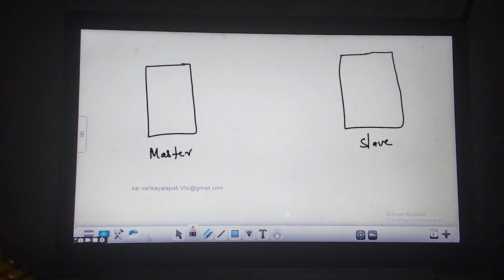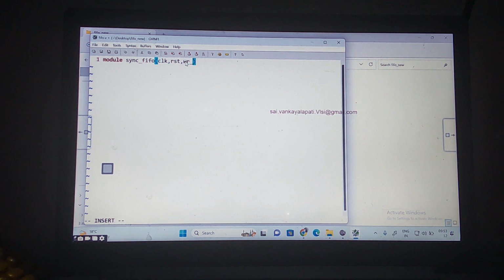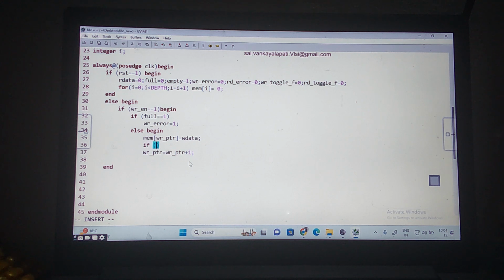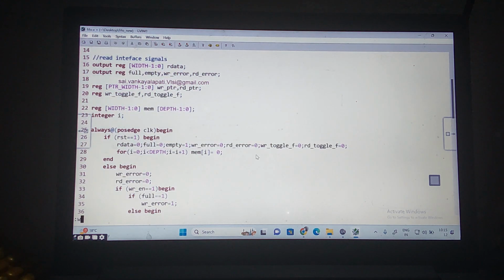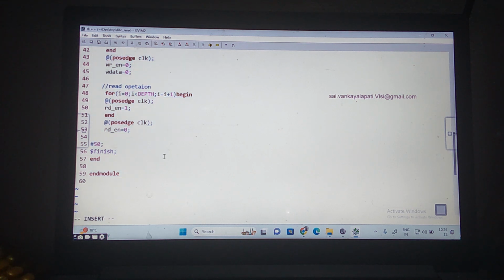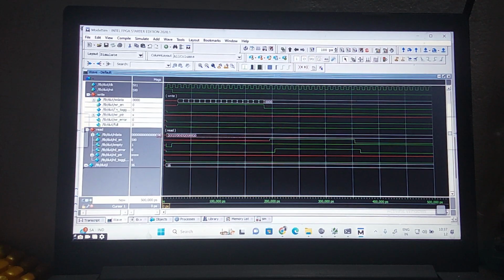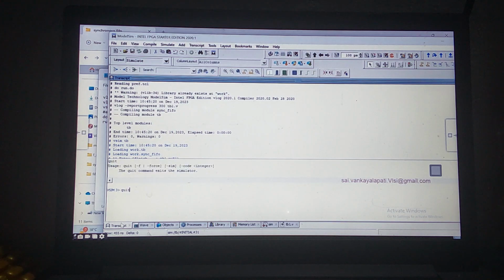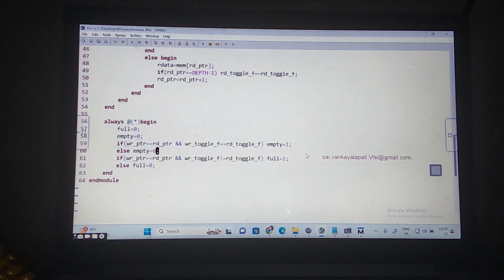20240106 063212 (ses 42)